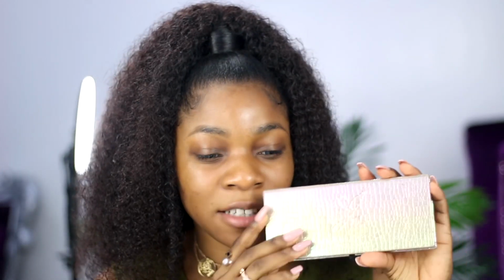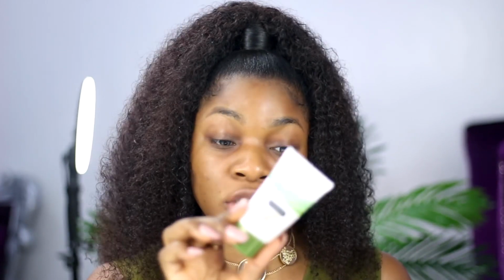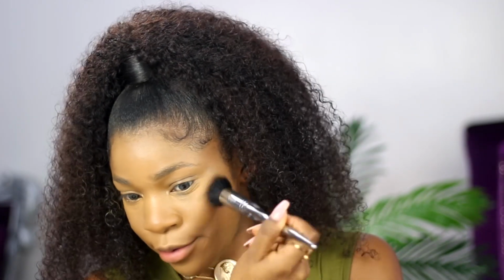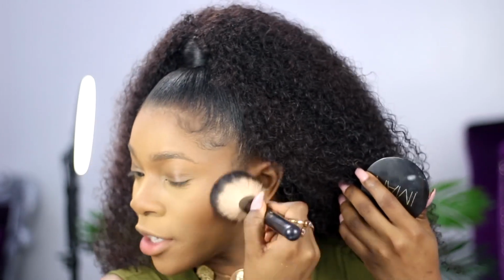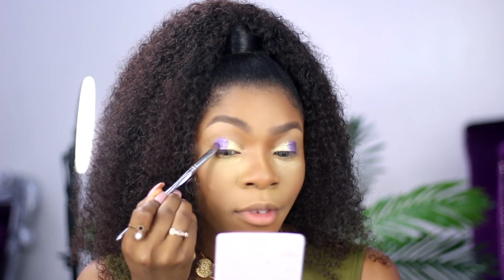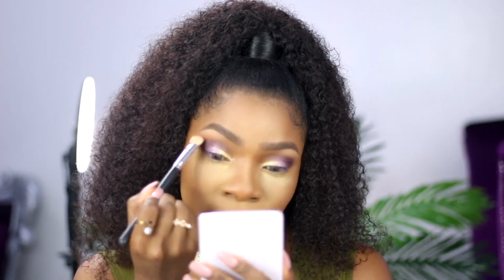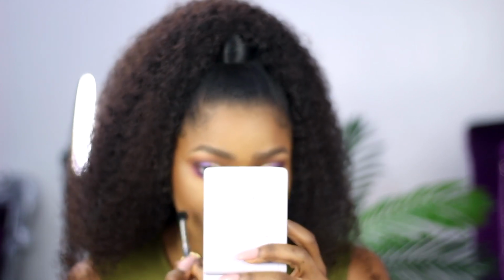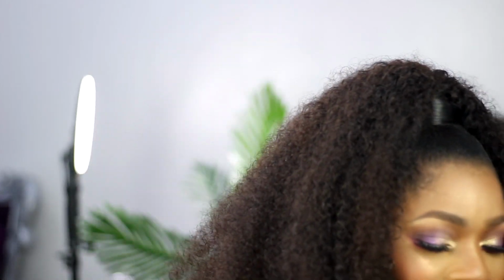SHOULD YOU STILL BUY THE JACKIE AINA PALETTE 🤐 JUST SAYING 😏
HI Guys! I know I am late but this is my review on the Jackie Aina x Abh Palette. Hope you guys like the look I created with it.
I actually love the Palette.